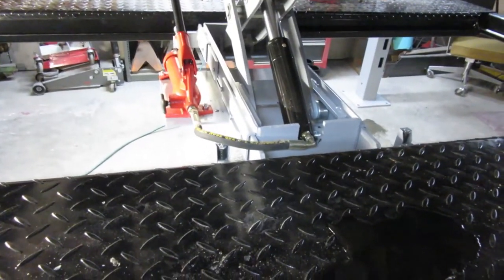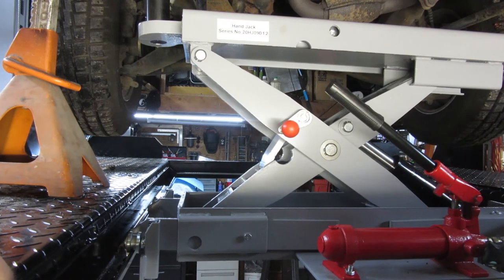WILDFIRE HYDRAULIC BRIDGE JACK MY FIRST LOOK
FIRST TIME USING MY WILDFIRE BRIDGE JACK